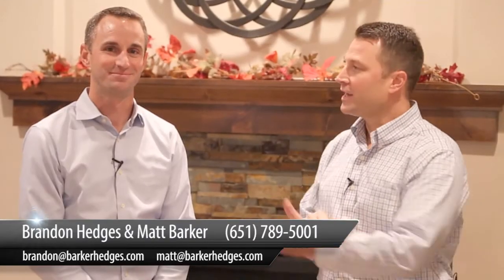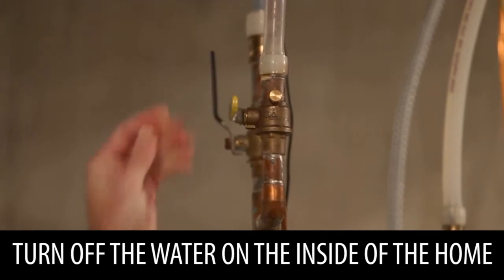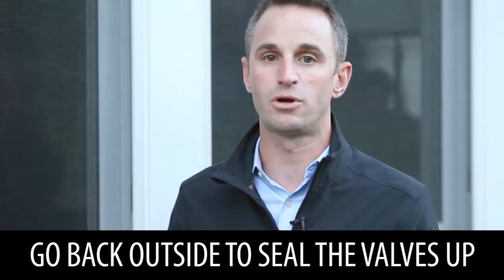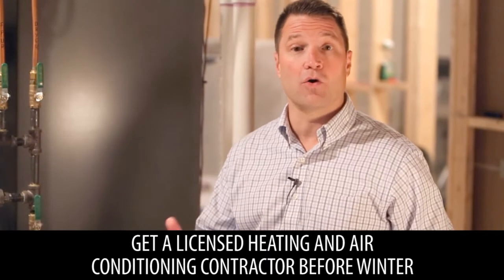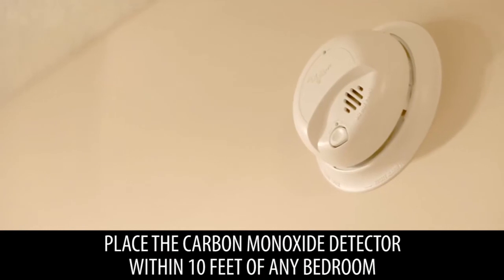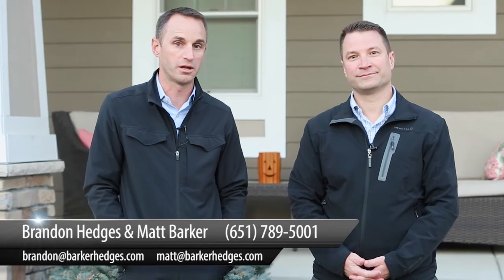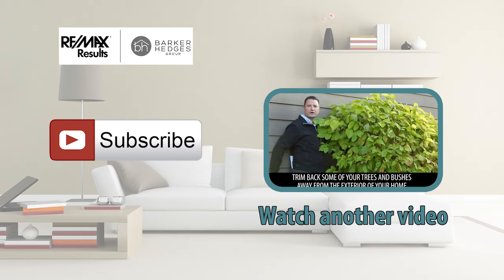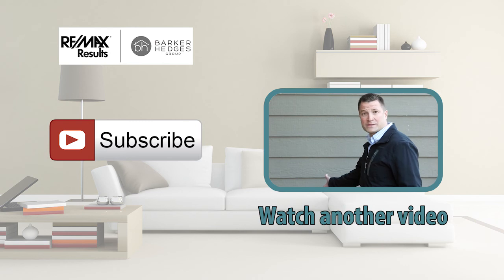Twin Cities Real Estate Agent: Prepare your home for winter weather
Winter is just around the corner, so now is the time to prepare your home for cold weather. Preparing your home for winter helps you avoid costly problems, like water damage, down the road. How do you avoid those problems? One thing you can do is properly drain the exterior faucets on your home. For more home winterization tips, watch this short video.

Buying a Twin Cities Home? Search All Homes For Sale

Selling Your Twin Cities Home?

Matt Barker
Barker Hedges Group
Saint Paul, MN